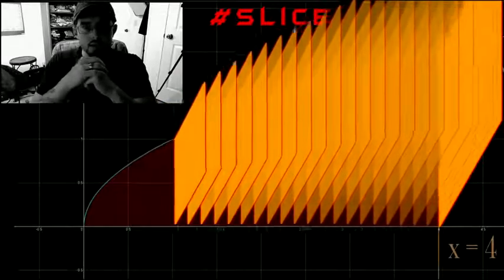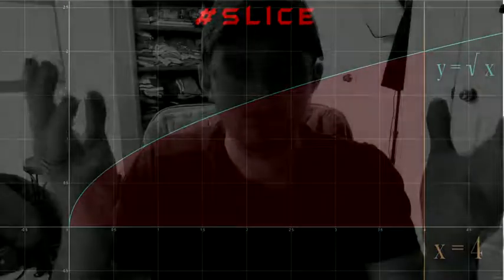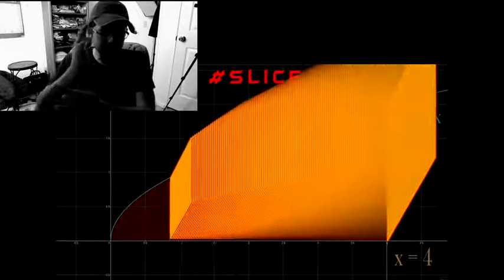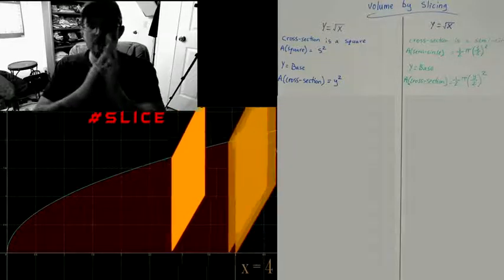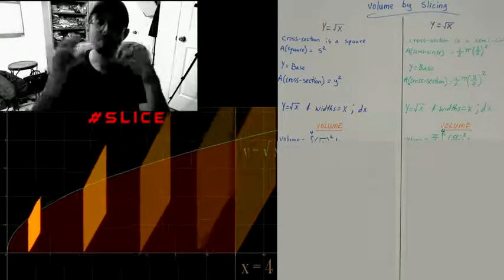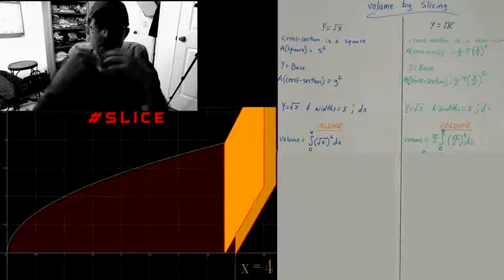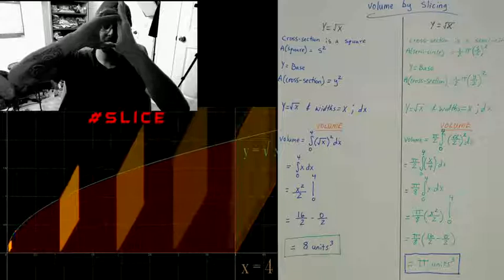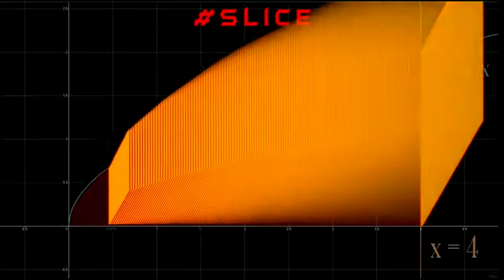Ben C introduces Volume by Slicing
Let the area bounded by y=sqrt(x), the x-axis, and the vertical line x = 4 be the base of a solid.

Ben computes the volume of the solid formed by cross-sections perpendicular to the x-axis that are
a) squares
b) semi-circles